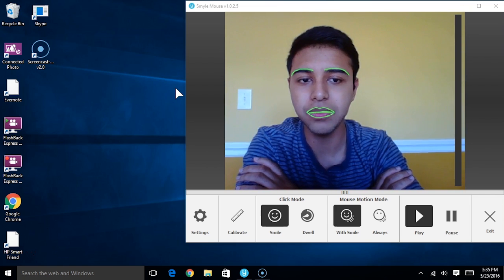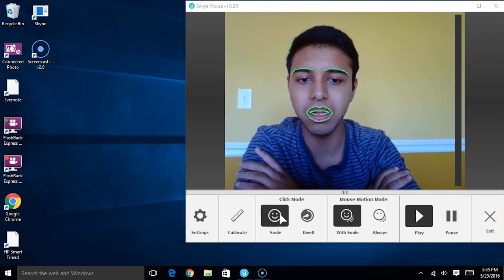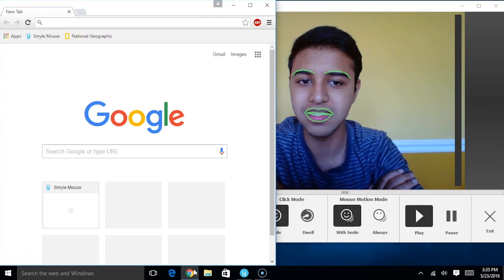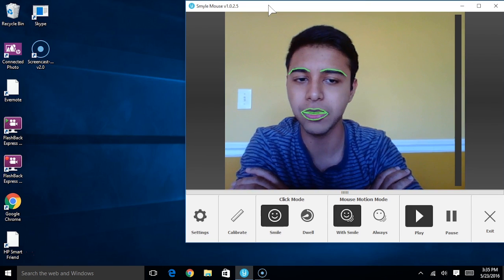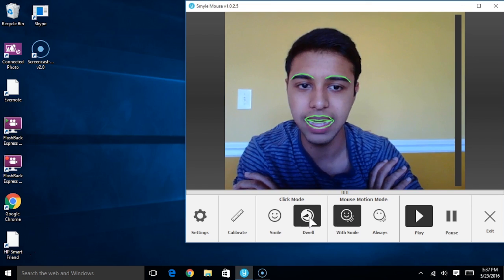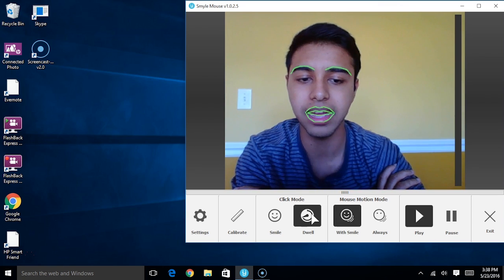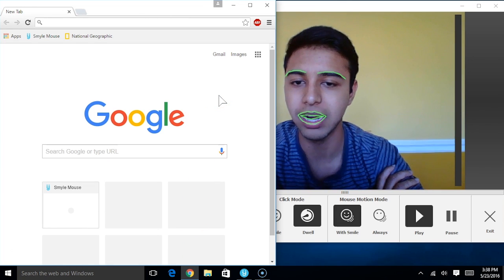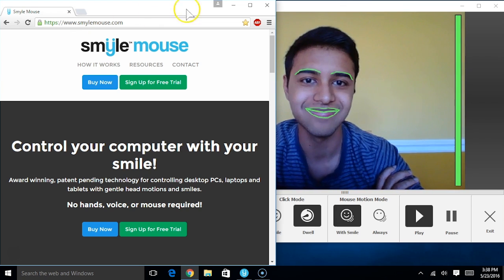Smyle Mouse Precision - Selecting and Clicking with Facial Gestures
Smyle Mouse is the next generation head mouse / face tracking mouse that works with a simple webcam.  It is based on award-winning, patent pending technology from Perceptive Devices designed for the disabled. Control your computer with your smile!

Smyle Mouse[TM] provides complete hands-free and voice-free control to desktop/laptops/tablets based on Microsoft Windows 7 and above.  It can be especially helpful to people suffering from motor impairments due to spinal cord or traumatic brain injuries, carpal tunnel syndrome, muscular dystrophy, cerebral palsy, arthritis, and other disabilities.

Clicking by facial gestures - Smyle Mouse (head controlled mouse software for the disabled)